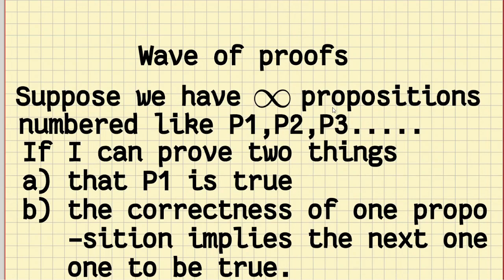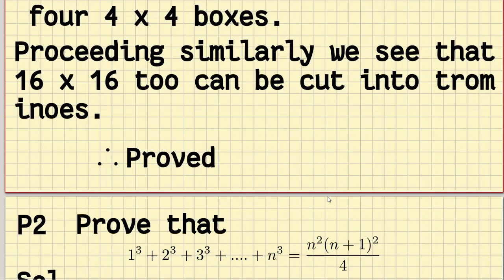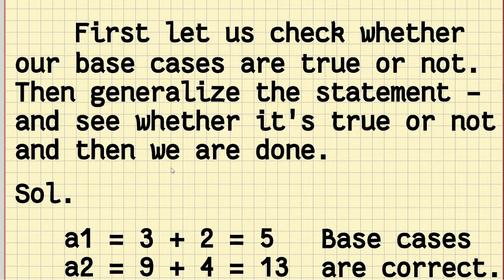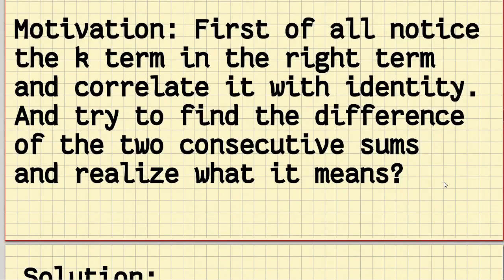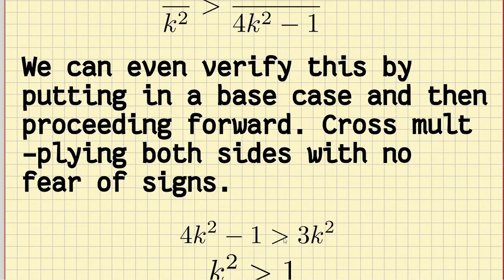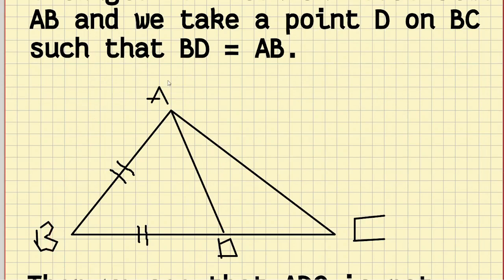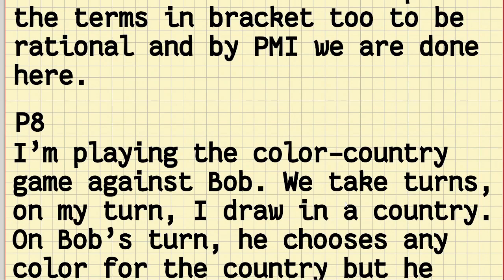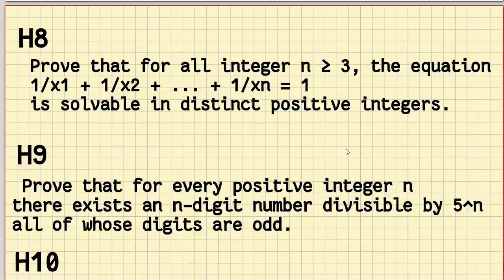Introduction To Mathematical Induction With Conceptual Problems | GRAMOLY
Hello Everyone,

Here we present you a introduction lecture on Mathematical Induction with some amazing conceptual problems, thanks to Sidharth Chakrat for making this video possible. Special mention to Asutosh rath for making the thumbnail.